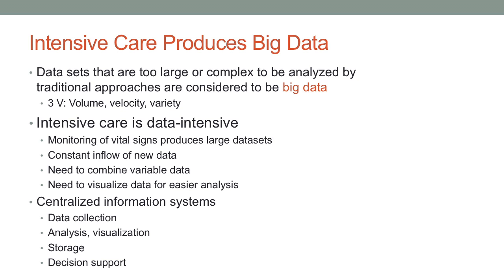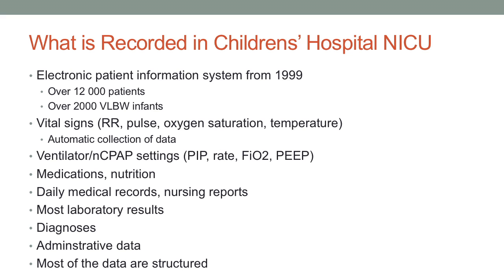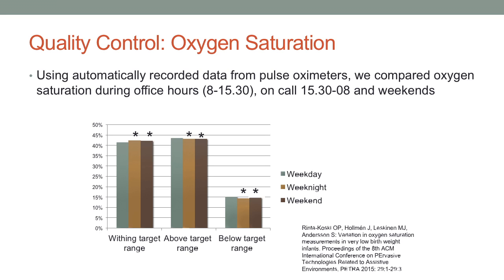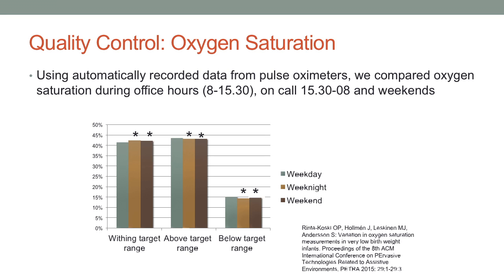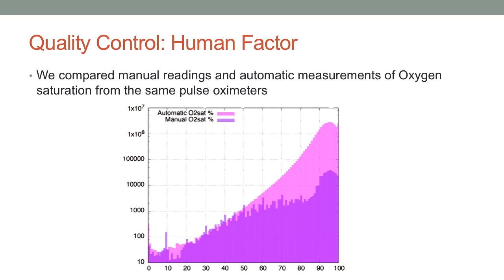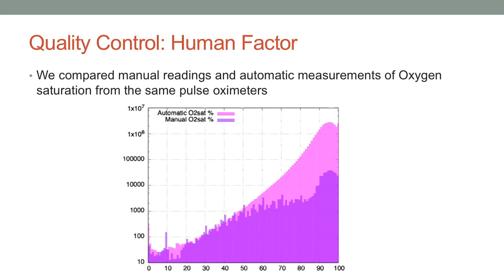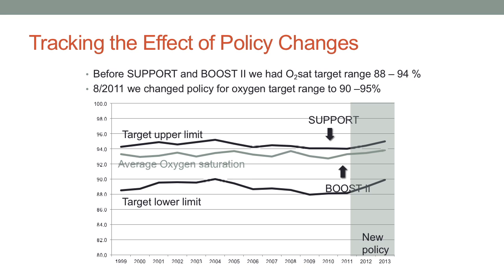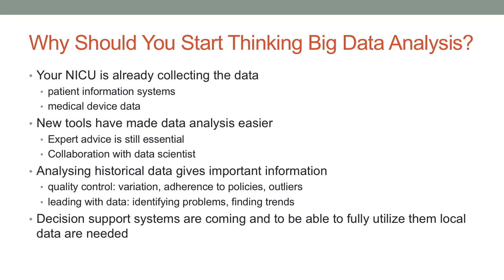Green or Rotten Apples?: Using Big Data Analysis to Study Pre-Term ...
Hello. I'm Markus Leskinen. I'm a neonatologist in children's hospital in Helsinki, Finland. Today, I will be giving you a brief introduction about using big data analysis to study preterm infants in the NICU. As for financial conflicts, I have nothing to disclose. In this presentation I will be defining big data and describe how NICU produces it by using our data set as an example. I will be showing you some results regarding quality control and also how big data can be used to track implementations of policy changes. I'll try to encourage you to start thinking about big data and how you could collect those in your unit.